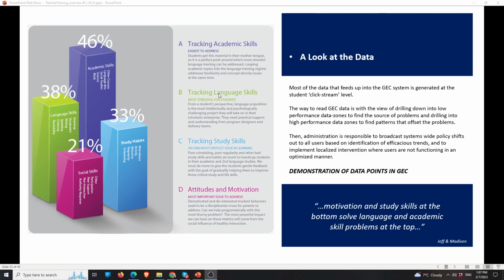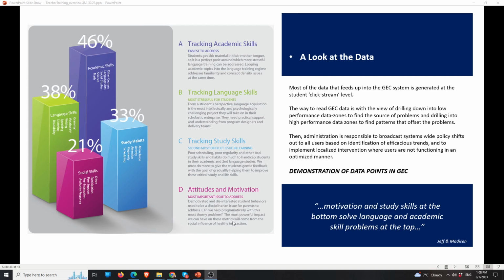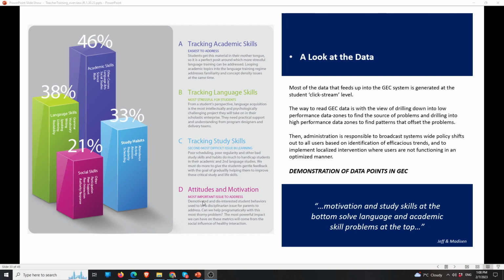GEC Admin Oreintation 5